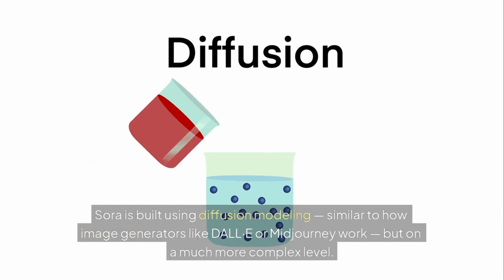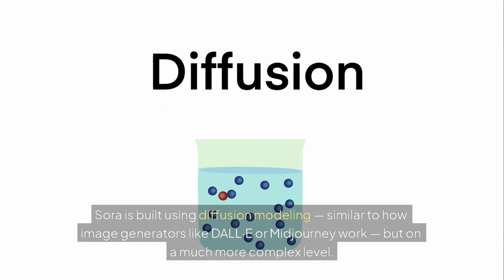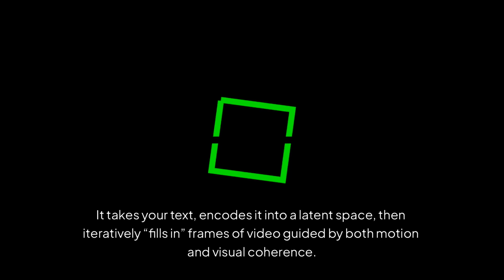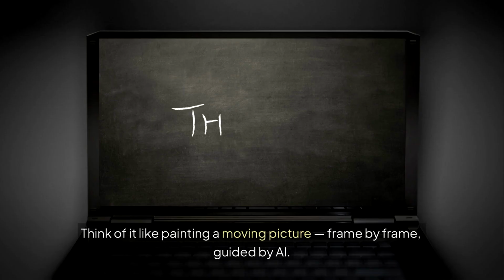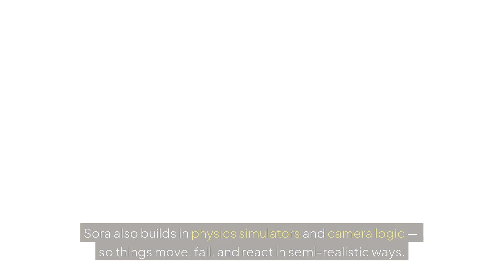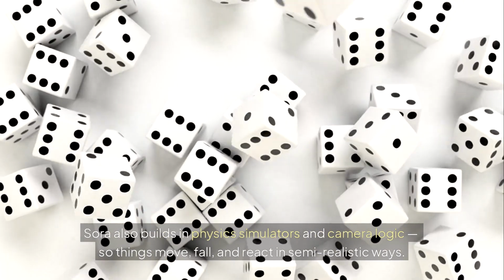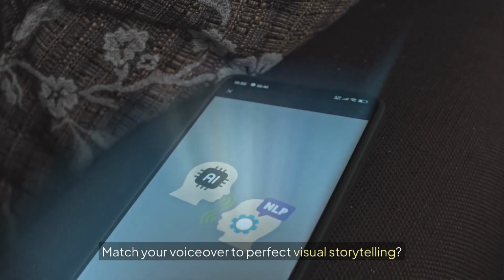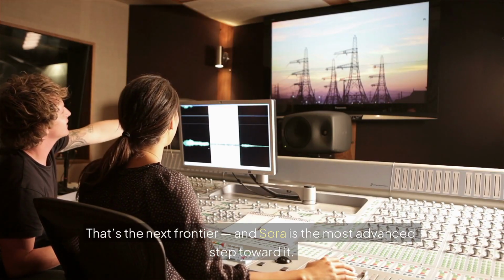Can Sora Really Create Film-Quality AI Video?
OpenAI’s Sora claims to generate film-quality video from text prompts — but is it truly capable of replacing cameras, actors, and directors? In this episode, we explore what Sora can (and can’t) do in 2025, and what it means for creators and filmmakers.